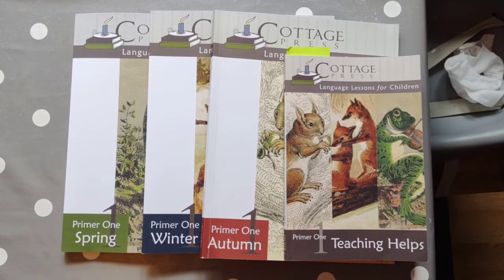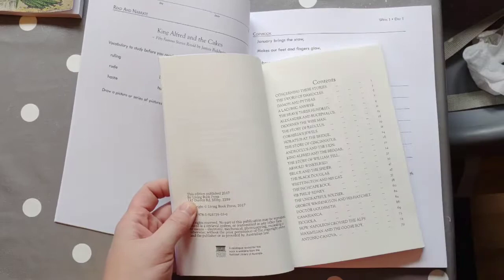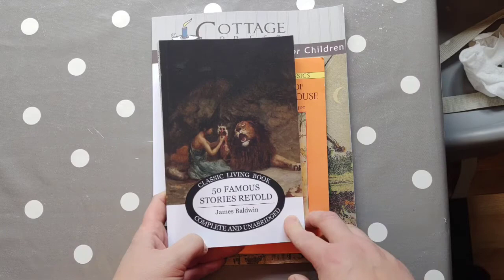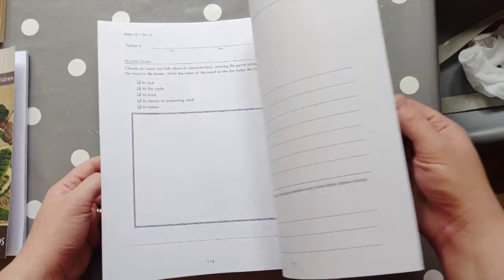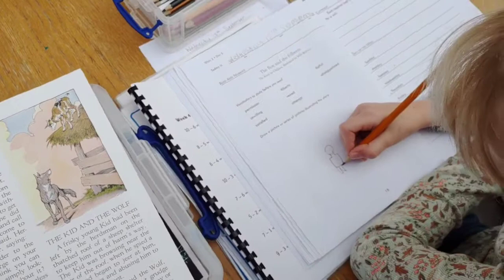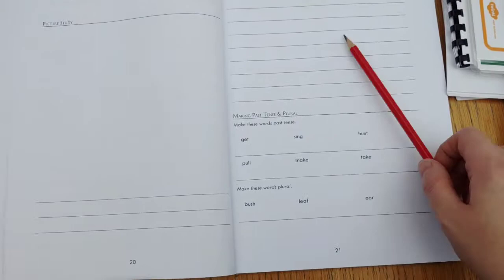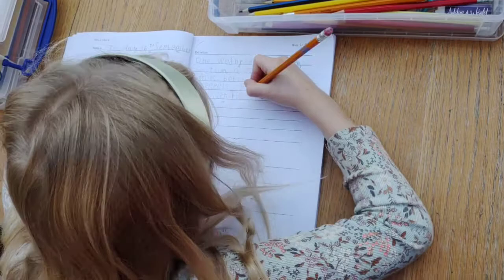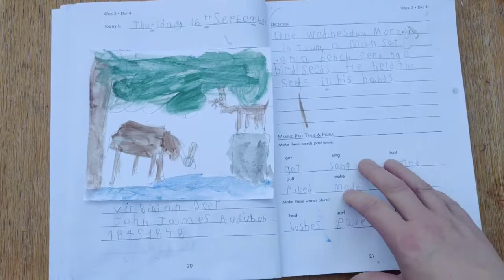Look Inside Cottage Press Primer 1 Winter and Spring Terms and Do 2 Lessons With Us.